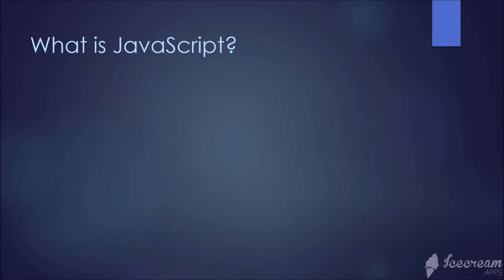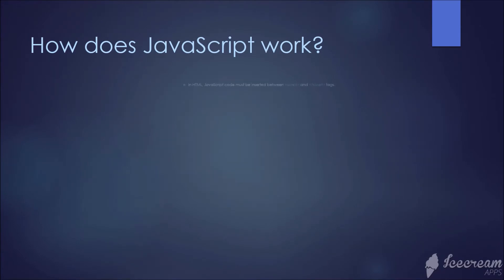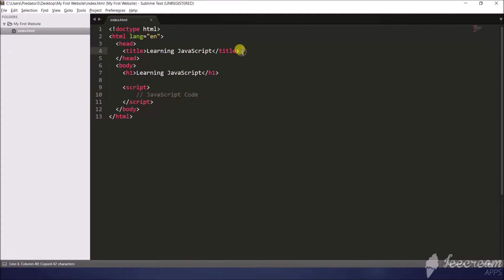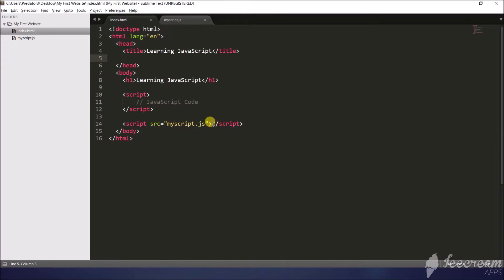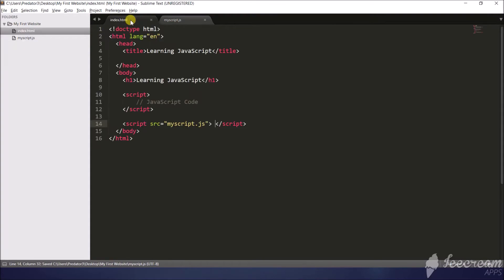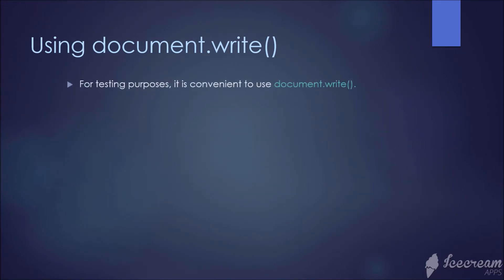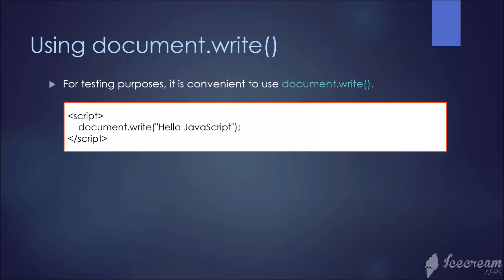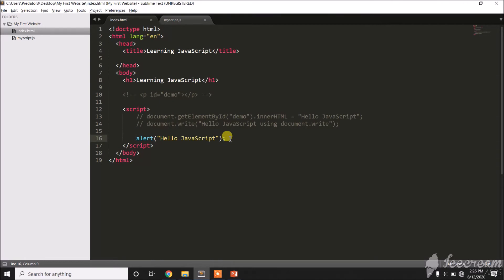Learning JavaScript - Introduction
This video is the introduction part of my Learning JavaScript series in which it focus on discussing about "What is JavaScript",  "What can JavaScript do", "How does JavaScript Work",  "External JavaScript", "How do we display JavaScript data" and an overview about JavaScript Events and Functions.